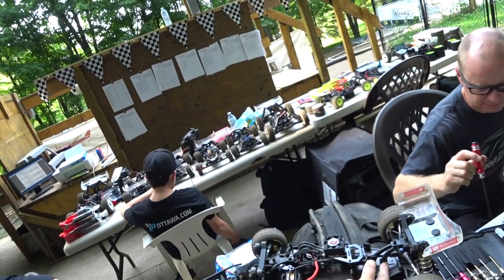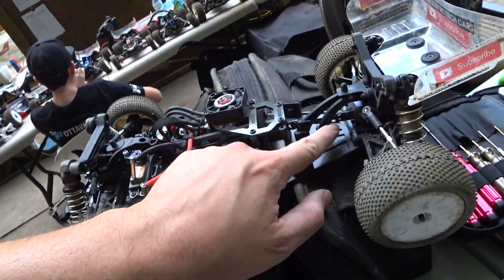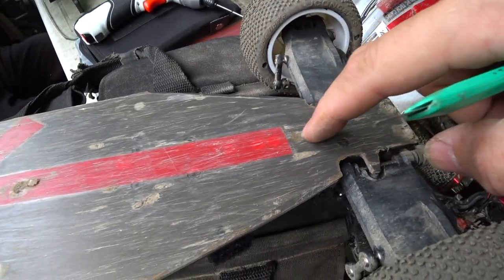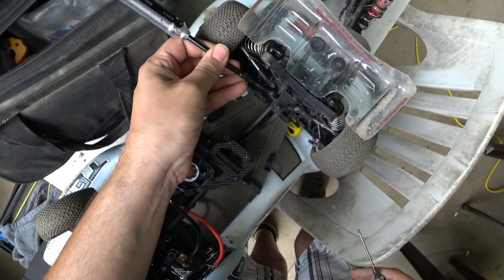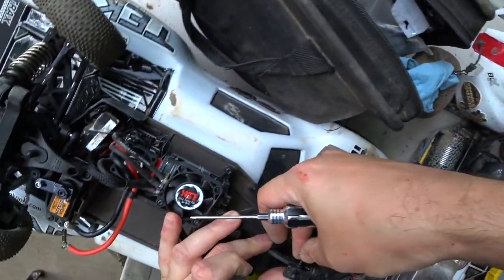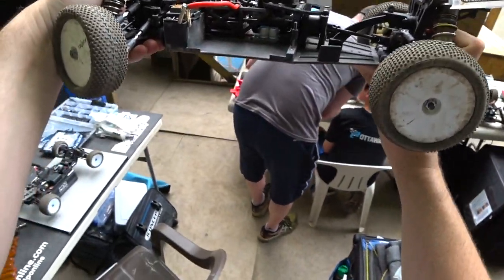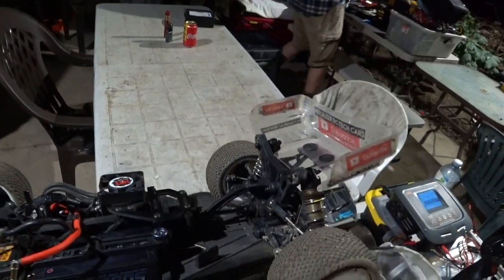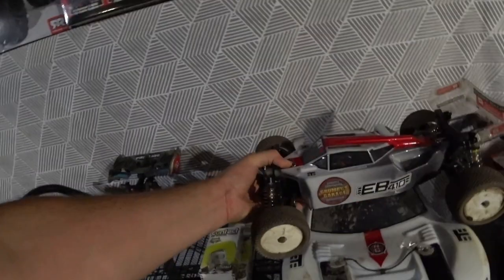Tekno EB410 Chassis Brace Removal and 4WD MOD A-MAIN RACE - Netcruzer RC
Tekno EB410 has a dual rear chassis brace design. I saw some at the track had been removing the large brace. But those who've done that have stripped spur gears, so I tried removing the small brace.  Was it better? Watch to find out!